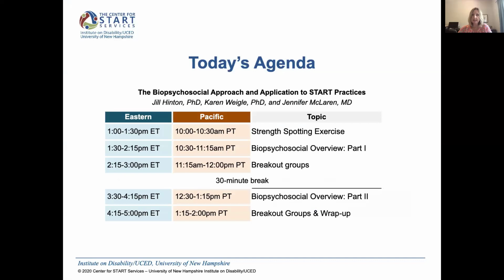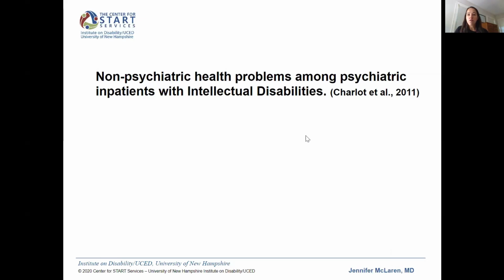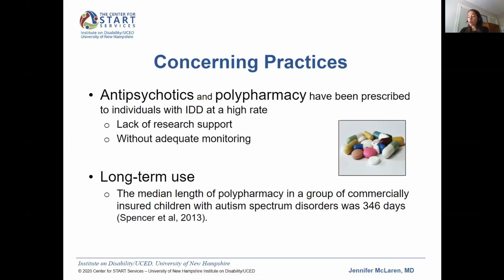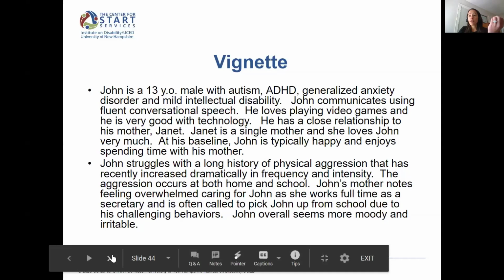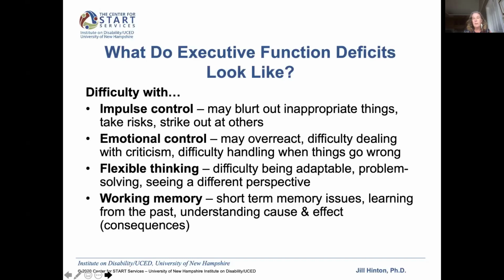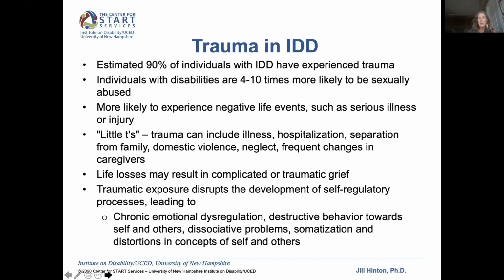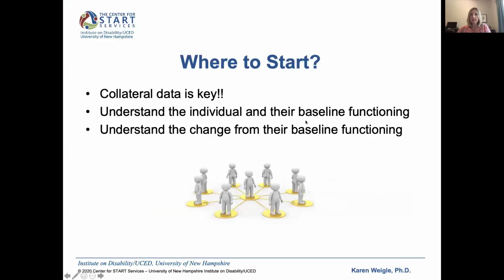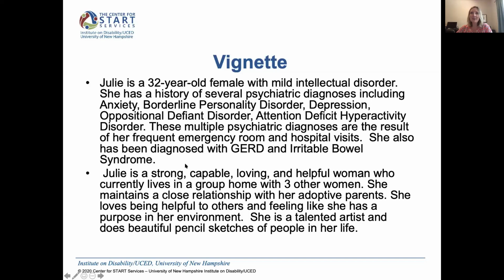START Virtual Orientation Series August - The Biopsychosocial Approach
The Biopsychosocial Approach and Application to START Practices
Jill Hinton, PhD, Karen Weigle, PhD, and Jennifer McLaren, MD

A biopsychosocial formulation of each person we serve is a core principle of the START model. This presentation will outline the importance of considering biopsychosocial vulnerabilities in understanding a person and designing the most effective interventions and supports. The most common vulnerabilities in each category and how they interact and impact one another will be described.  Participants will have opportunities to apply these principles in a case discussion in small groups.

Learning Objectives:

Participants will describe the relevance of the biopsychosocial approach.
Participants will list some of the most common biopsychosocial vulnerabilities related to IDD/MH.
Participants will apply these principles in case discussion.